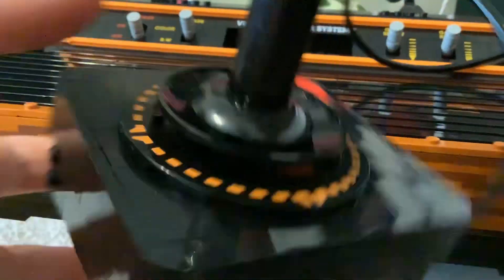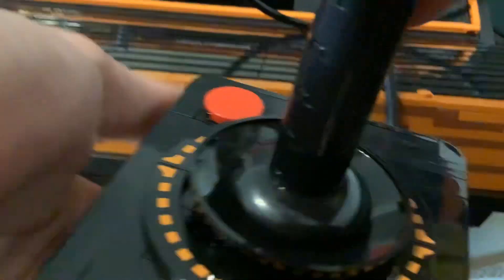Lego part 5 (almost done)